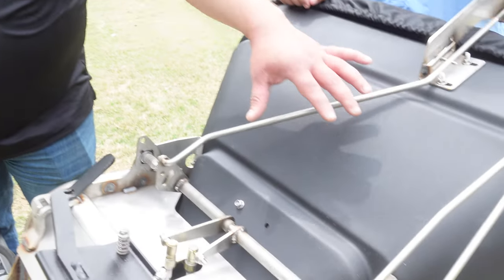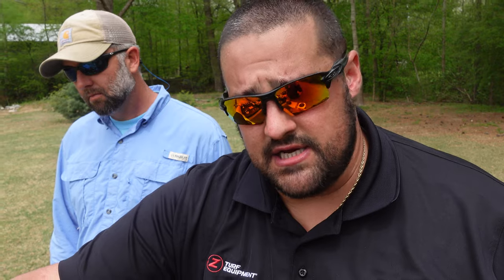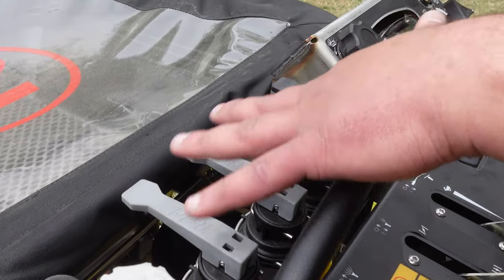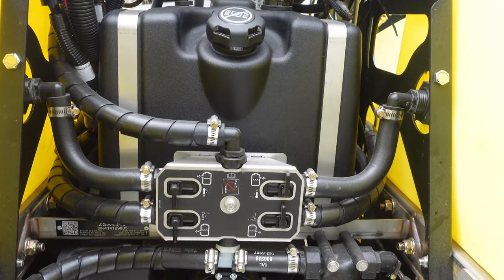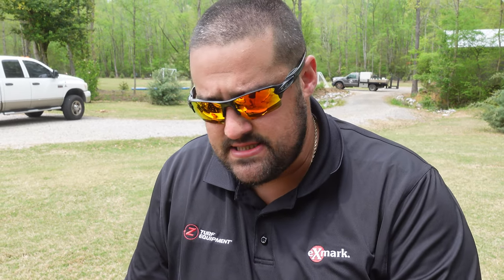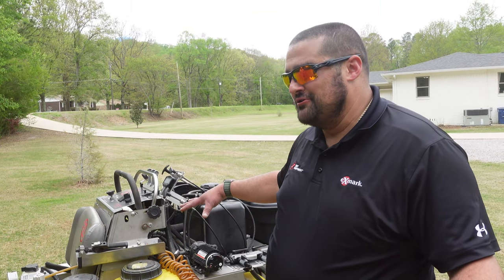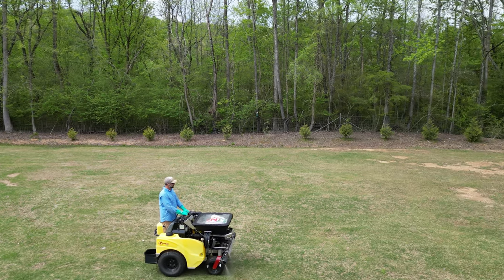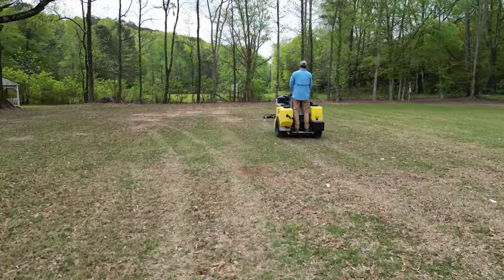New Redesigned Z Spray vs Older Model - Part 2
This is part 2 of the Z Spray review videos.  Here is the link to part one. The new 2023 Z Spray is redesigned to improve on the older design.  Z Turf Equipment provided the 2023 model that is being used in this video.  I am with a local lawn business owner who has a lot of user experience on a z spray as well as with a product manager from Z Turf Equipment.  This is part 1 of a 2 part series going over in detail the improvements on the new model.  We also do a little test driving with the new machine.  I am been using the 2023 model in my own weed control and fertilization business and it has been great.  I have been pleased with the performance on hills.  It has definitely been a time saver.

▸ Proper Way to Edge with a String Trimmer